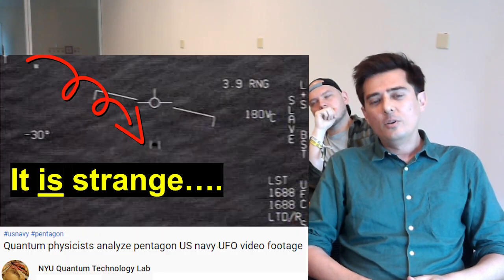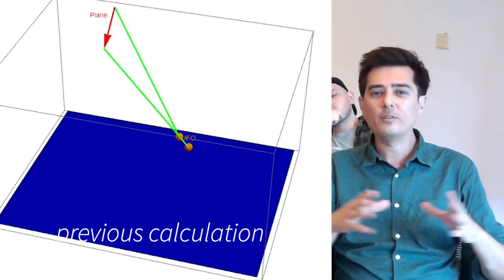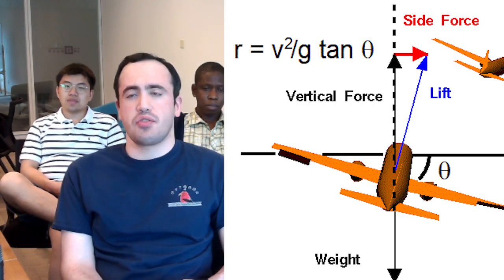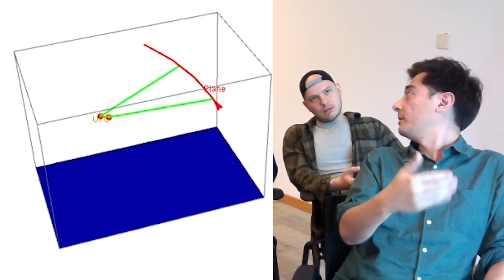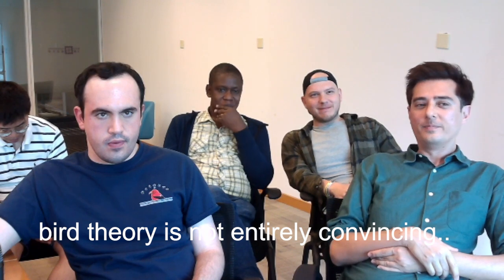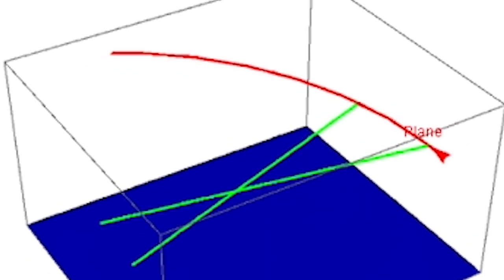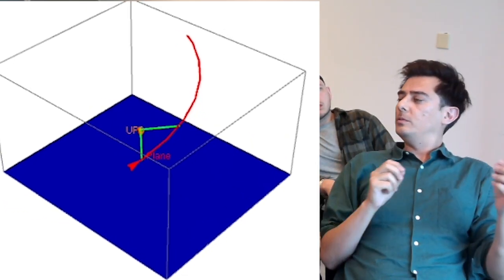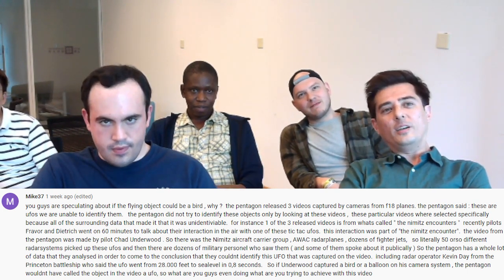Quantum physicists REanalyze GOFAST UFO video footage released by the US Navy and Pentagon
This is a follow up video to our previous analysis of the GOFAST video released by the US Navy showing a UFO/UAP (unidentified aerial phenomenon).   The original video is here

This was filmed before the reports that were released to US congress, so no comments regarding that unfortunately.

The mathematica notebook for the visualization is here